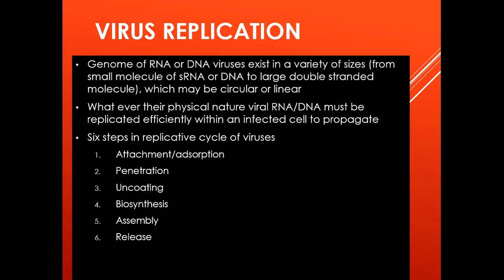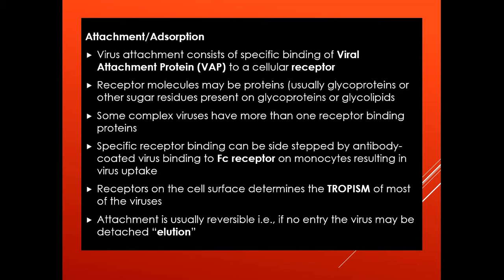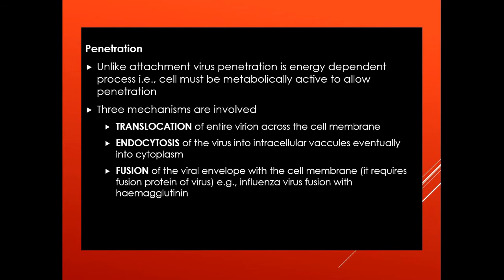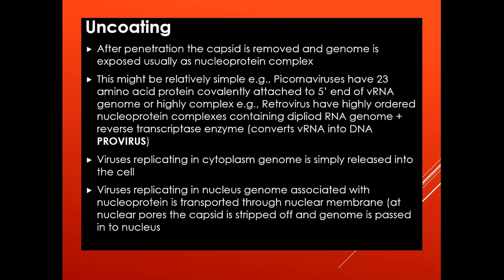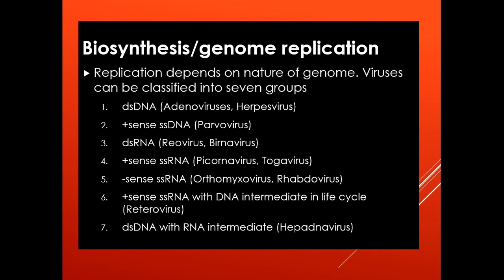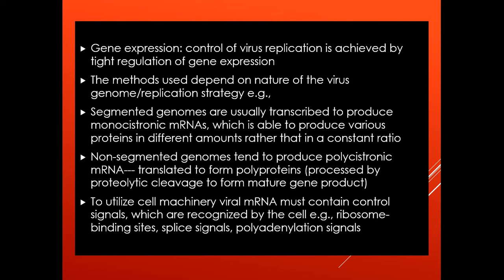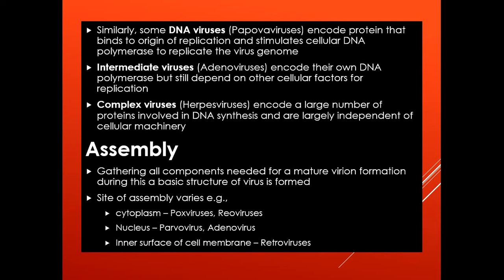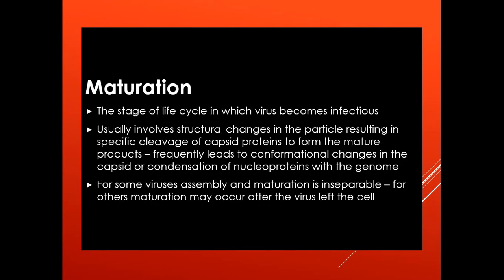Virus Replication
Attachment of virus
Penetration of virus
Uncoating of virus
Biosynthesis of virus
assembly of virus
release of virus